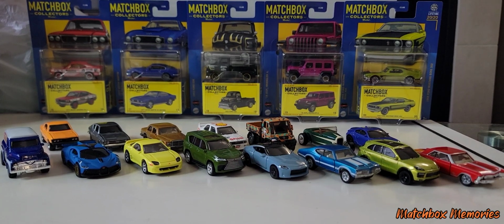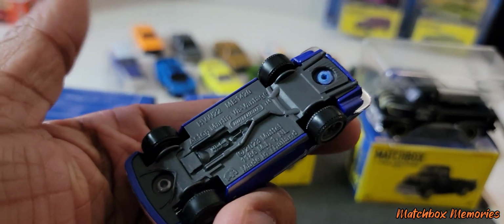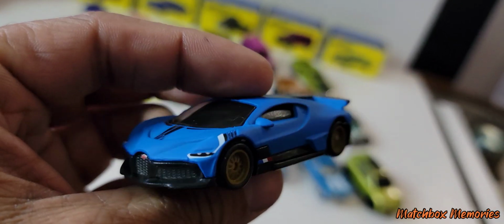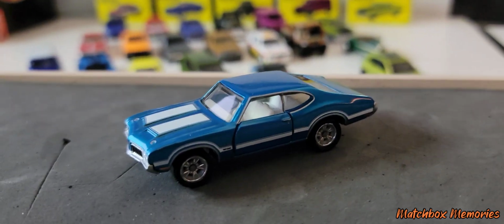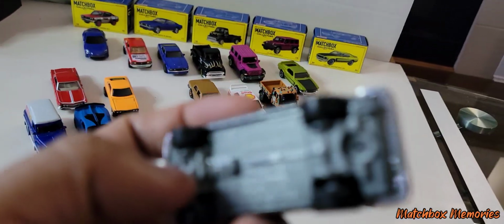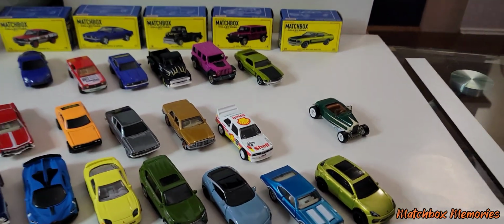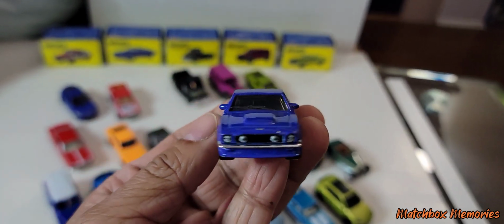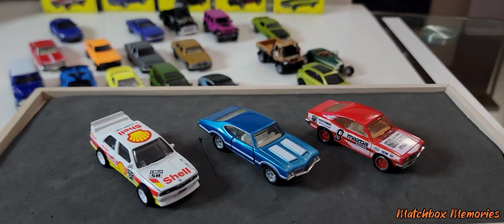2024's HOTTEST Matchbox Collectors Vehicles Revealed! Which Ones Are Your Favorites?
Unboxing The 2024 Matchbox Collectors Mix 4 (last mix) and Review of every single 2024 Matchbox Collectors Vehicle in the lineup. I pick my favorite 3 vehicles, which are your favorites!?